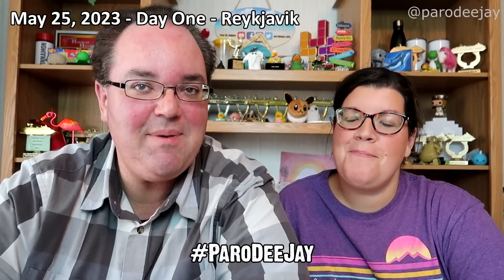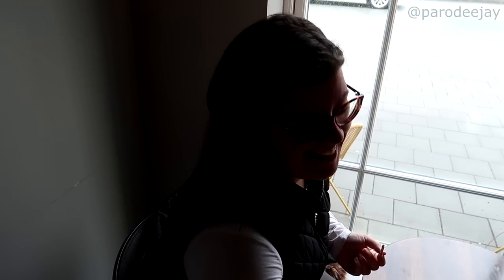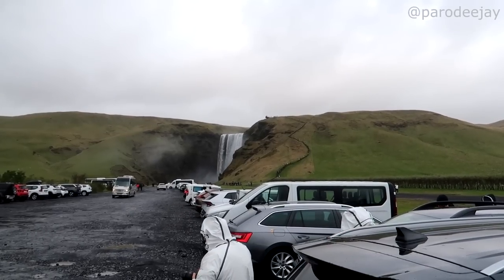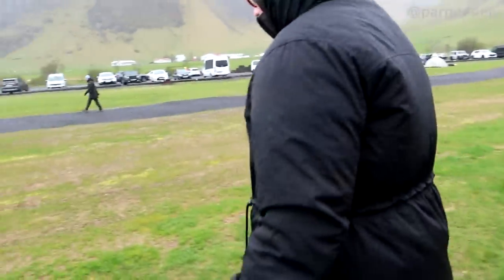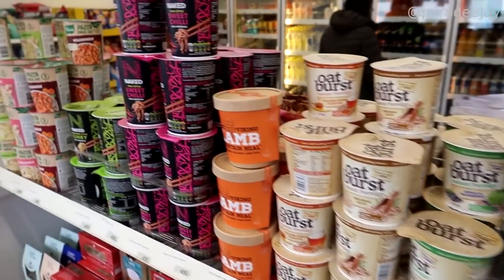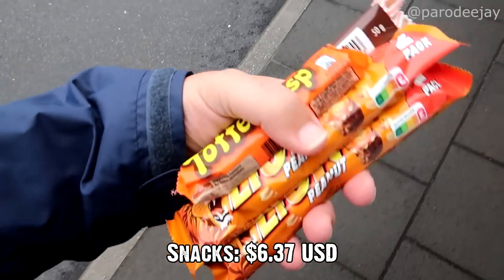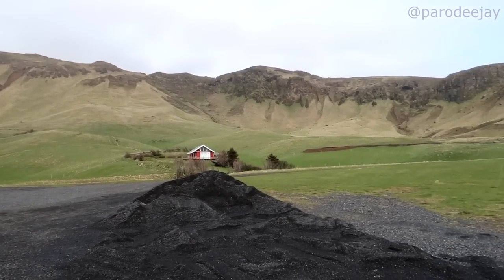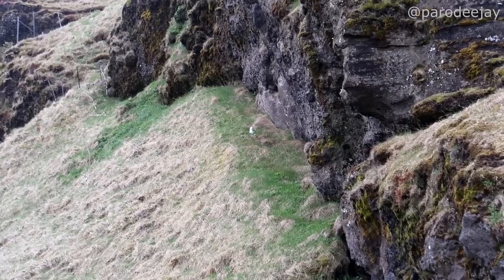Reykjavik Iceland Pt.1 - Driving To Vik, Seljalandsfoss, Skogafoss, Skool Beans, Reynisfjara Beach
We've made it to Reykjavik, Iceland and we're ready for a road trip! Join us as we pick up our ride from Blue Rental Car, then hit to road to the town of Vik... we'll pass waterfalls, glaciers, black sand beaches, churches, coffee shops, and all sorts of other things along the way!! :D

00:00 BOOM!
00:04 Welcome To The Vlog
01:03 Blue Rental Car
02:25 Selfoss Pit Stop
03:05 Seljalandsfoss Waterfall
05:41 Skógafoss Waterfall
08:46 Glacier Gazing
09:00 Lunch At Strondin Pub
11:02 Snacking & Shopping
13:24 Skool Beans Cafe
14:39 Reynisfjara Beach
17:38 Churches & Randomness
20:18 The Evening Ends

Welcome to an ambitious adventure that we're calling "Around The World In 80ish Days" which takes us to the Caribbean, Hawaii, Alaska, Canada, Iceland, the British Isles, France, and Bermuda over the course of 81 days of travel and 7 different cruises! This section documents three days of adventures in and around Reykjavik in between cruises... let's do this thing!! :D